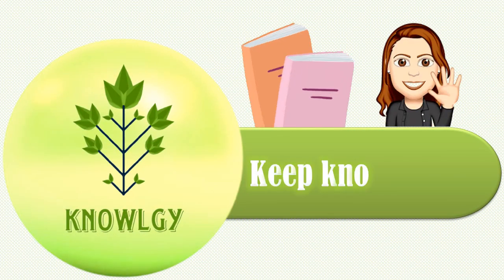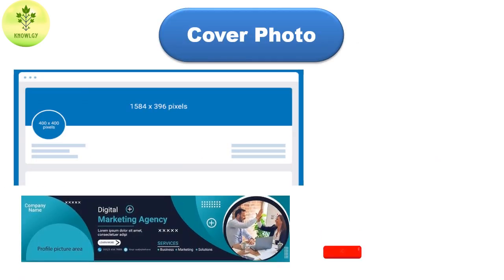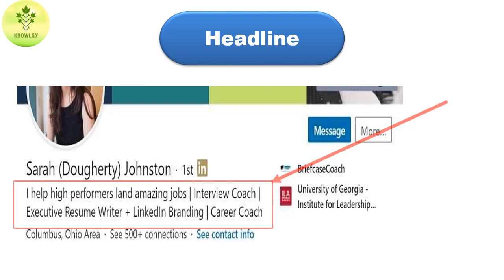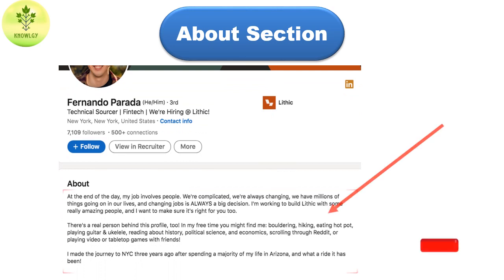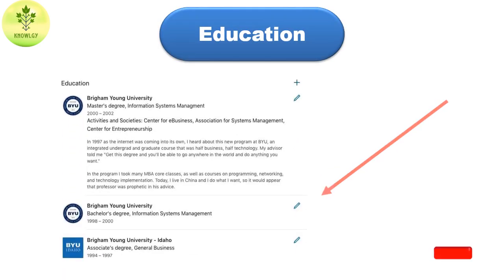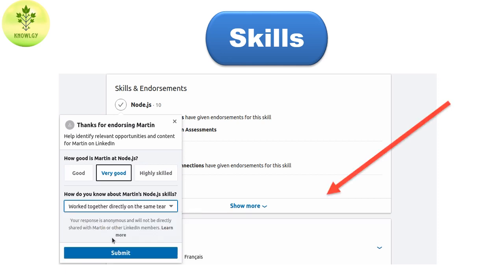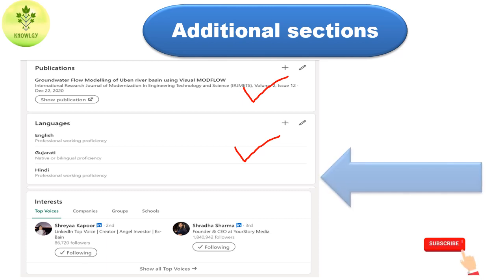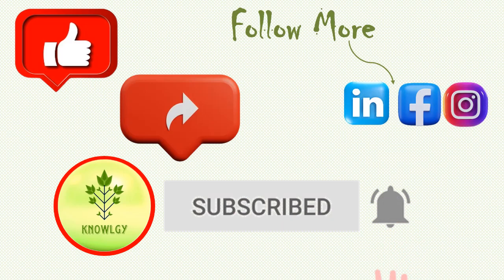How to make best LinkedIn Profile | LinkedIn Profile kaise banaye |LinkedIn profile tips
hello viewers,
All my videos always give some knowledge, information, and facts. so, watch my videos and enjoy it. don't forget to subscribe to my channel and like and share my video with your friends more and more. thank you so much for visiting my channel. I upload videos and shorts regularly.

Images, background music, icons, and videos are used for making videos or shorts, they are totally copyright-free.
Images, background music, and videos Credit: - Pixabay.com, Pexels.com, freepik